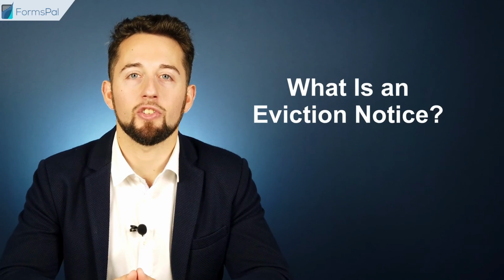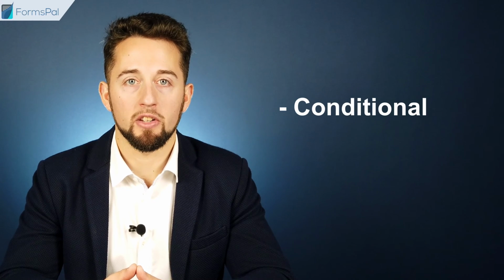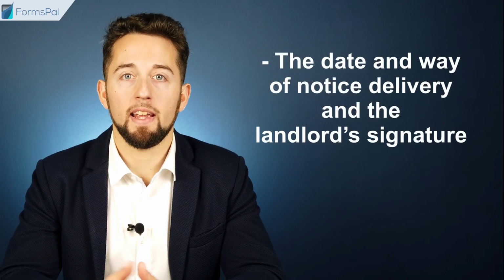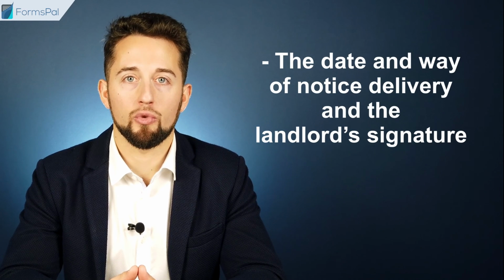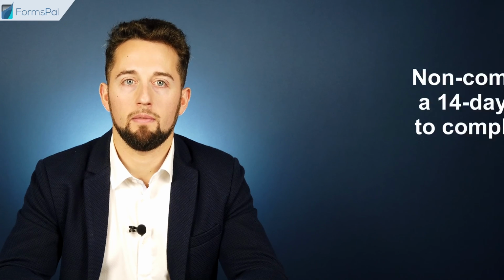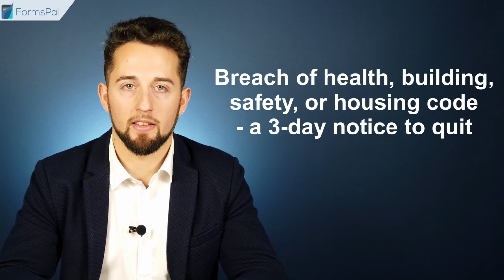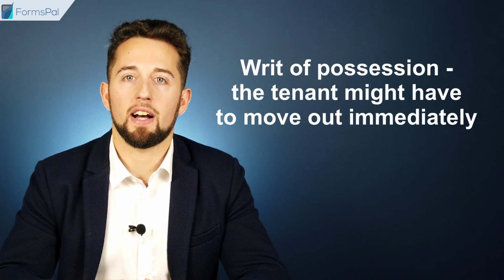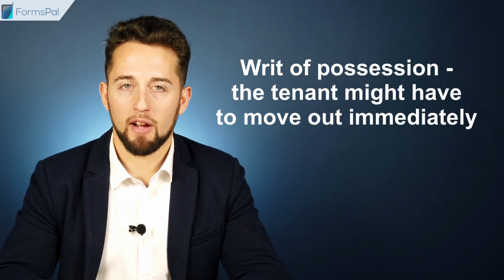Tennessee Eviction Notice - GUIDE